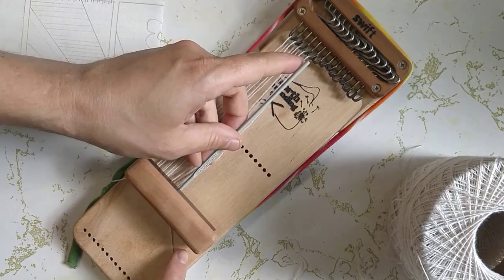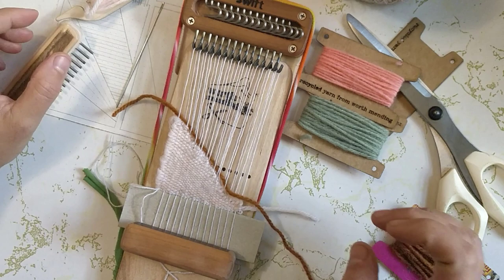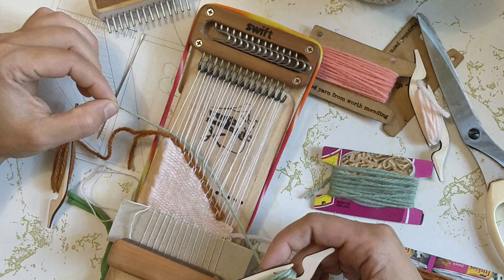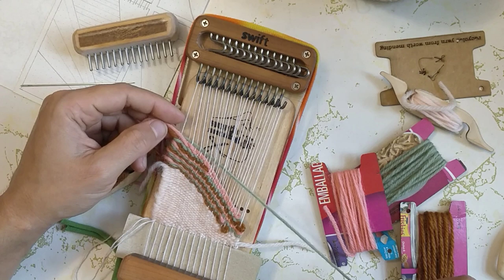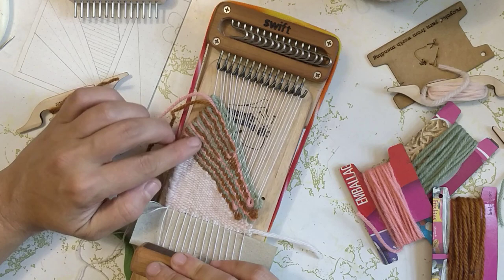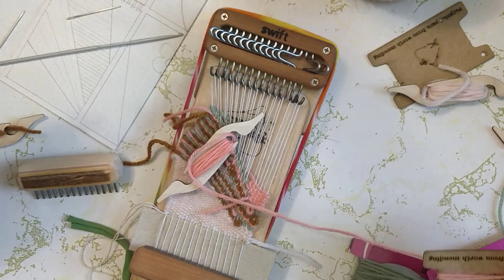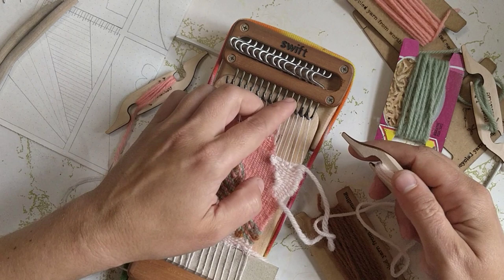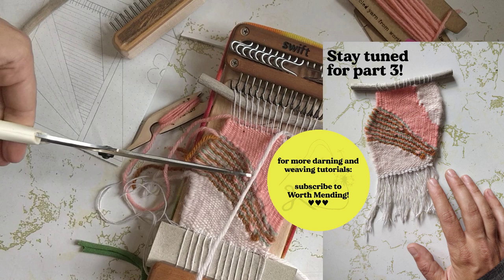weave with me! Swift Darner weaving, part 2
This is where things get weird, friends. I'd love your feedback on my process and any tips you might have about keeping edges square with multiple colour changes... though I know I'll just have to keep experimenting ;) Hope you enjoy! Tune in again to see how I finished this project.

If you're interested in buying a Swift Darning Loom, check out our